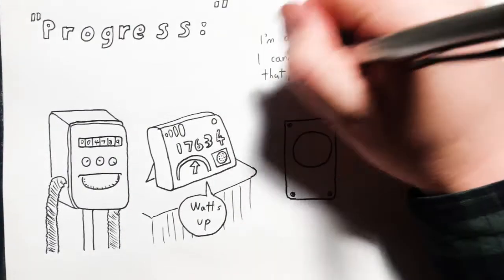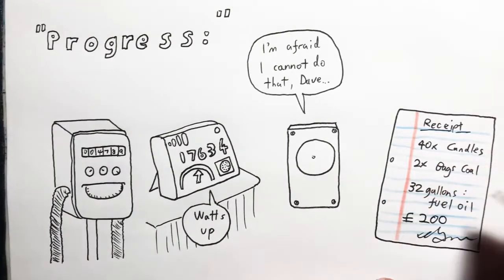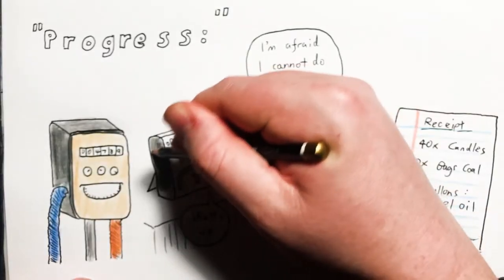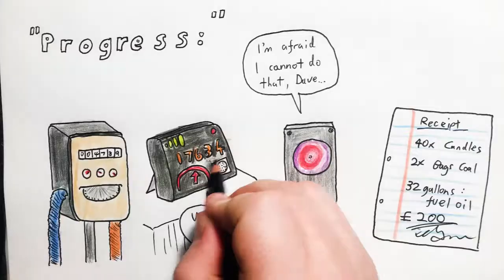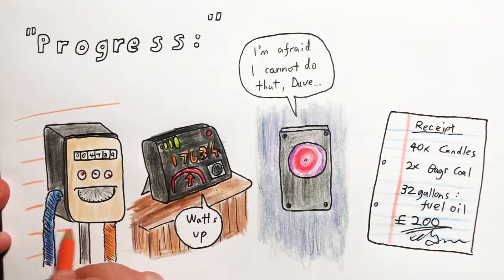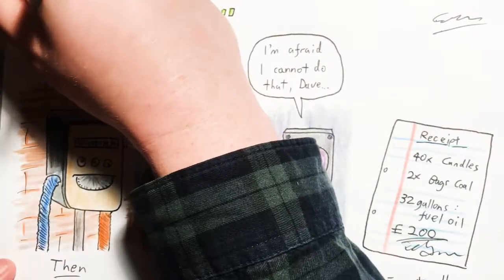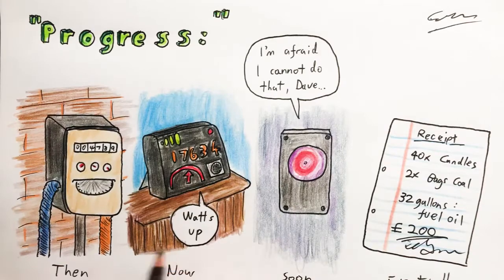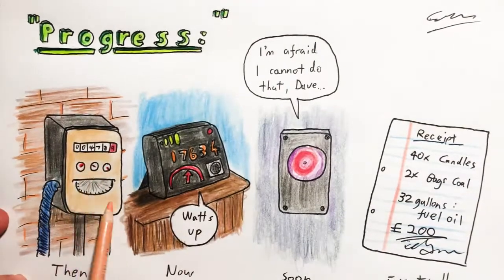2022 Feb 13 - Smart Meters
News summary for a week in which